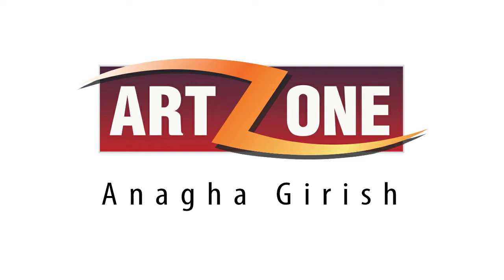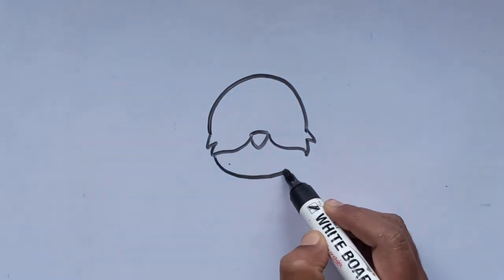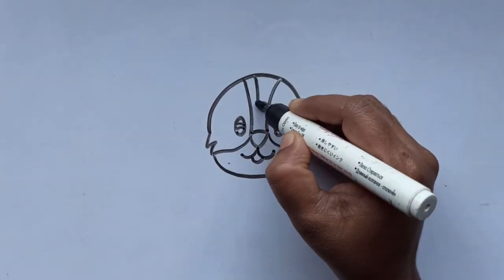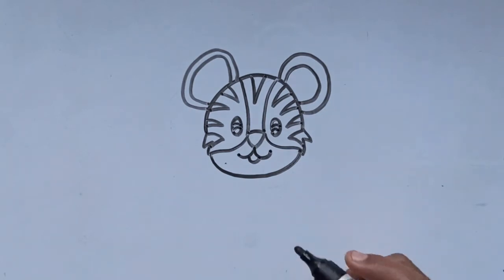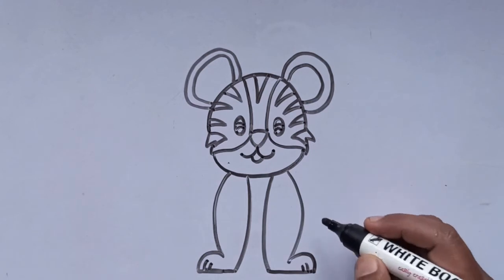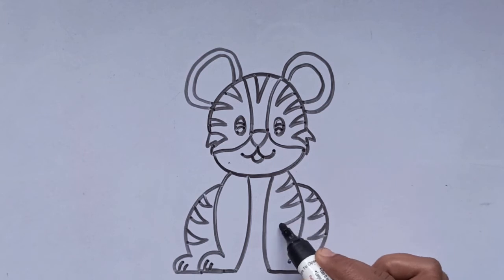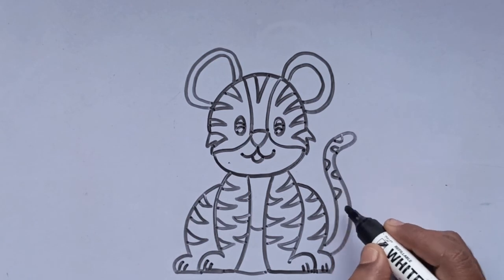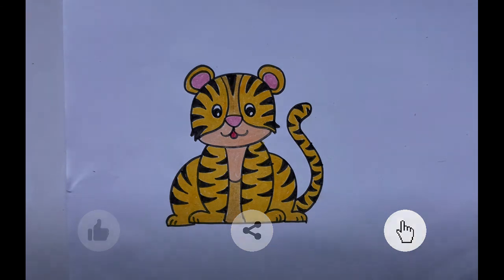Tiger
This video is specially made for small children with the information of a tiger while learning the drawing. children learn many things while doing the activity. parents feel free to share your feed back.
our first goal is to help children to follow the instructions on there own which  will help  them to learn independently.

Special Thanks to Aman Girish Chonkar for the background music.